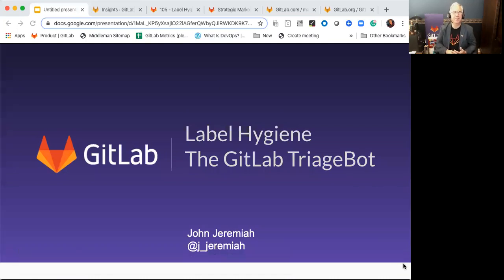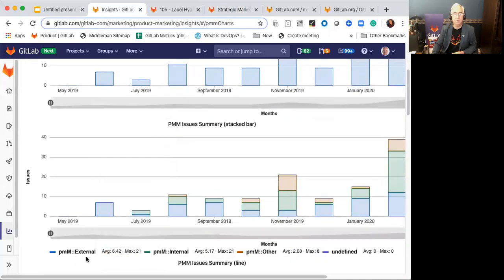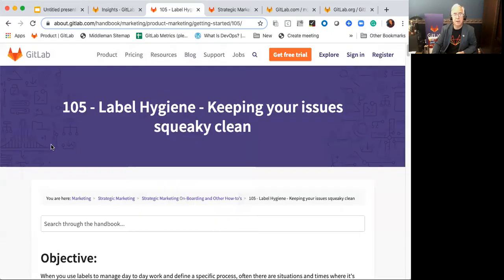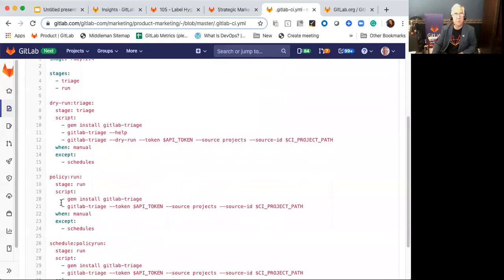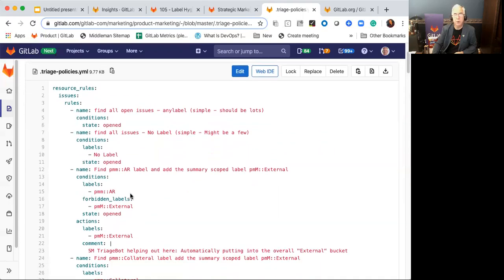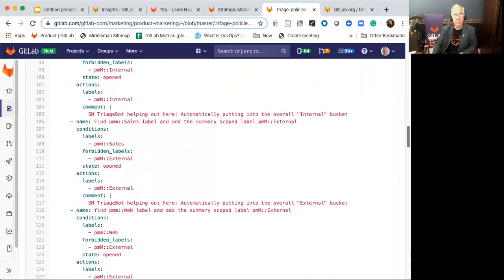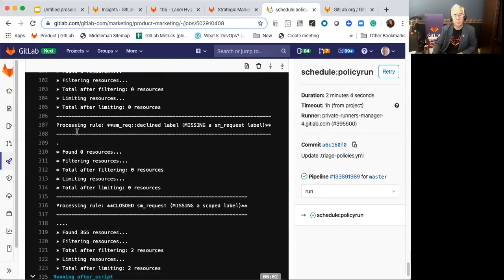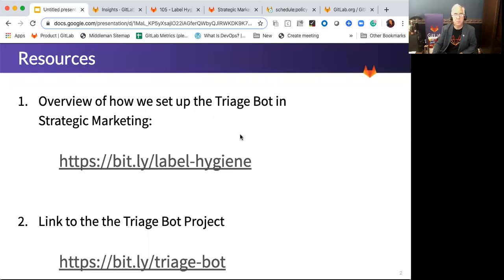GitLab label hygiene - how to the Triage Bot helps manage labels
GitLab label hygiene

Automate the updates and management of Issue and Merge Request Labels with the GitLab Triage Bot.  This makes your teams more efficient and efficient and effective as you manage work with issues and merge requests.